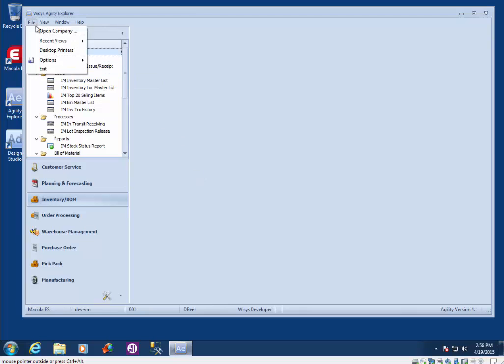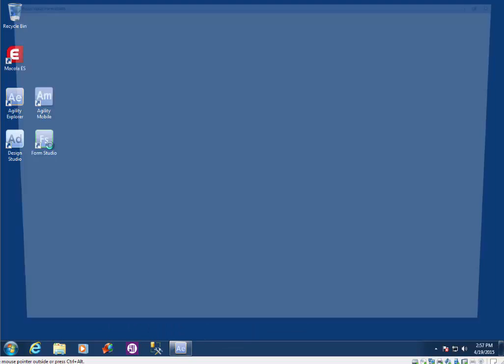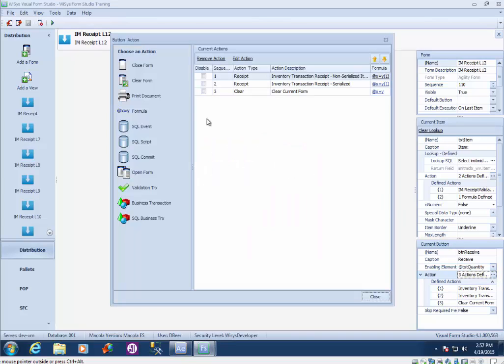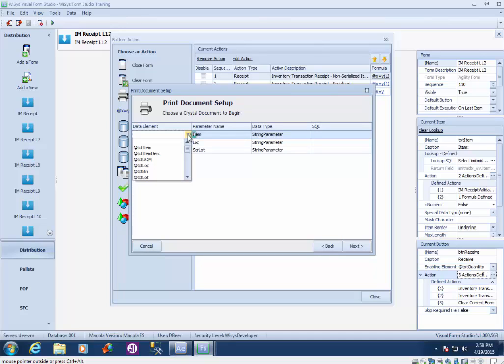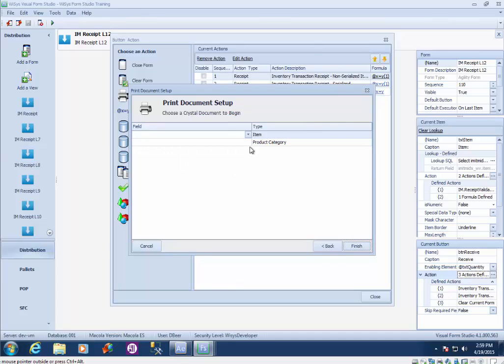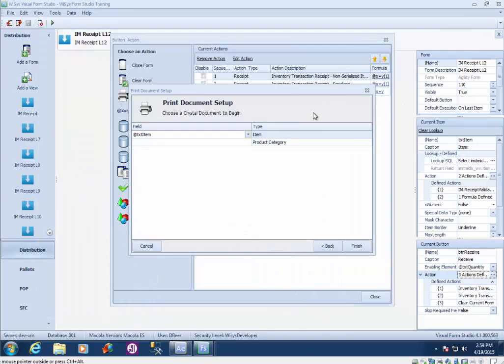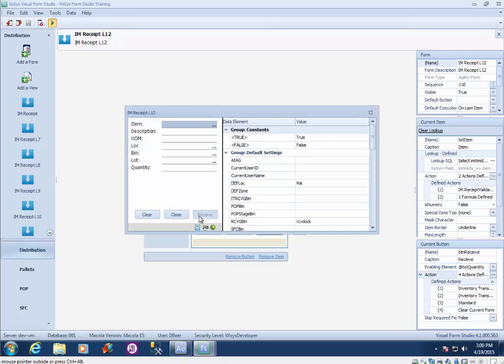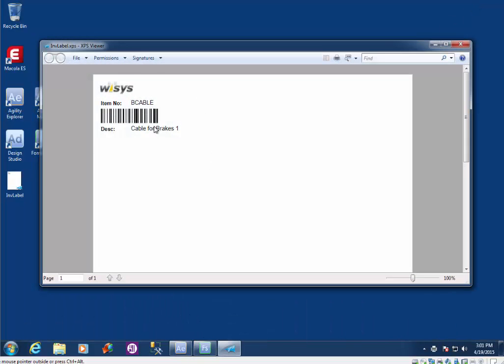WiSys Agility Form Studio Training Lesson 12: Printing from a Form